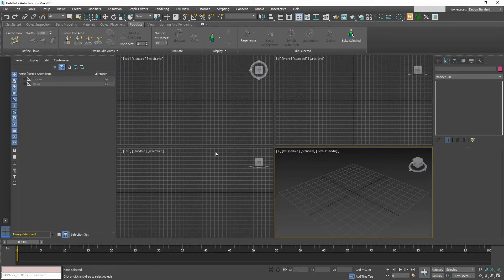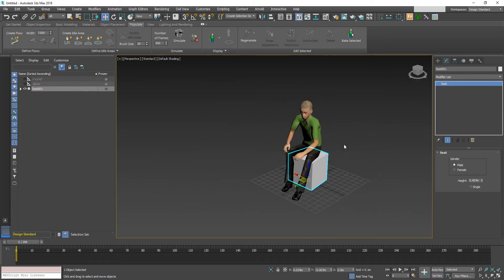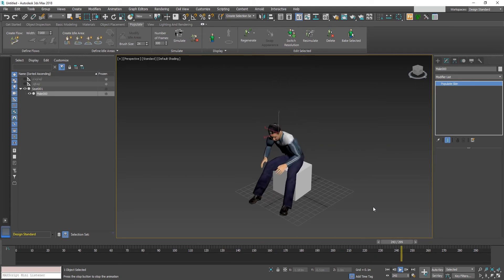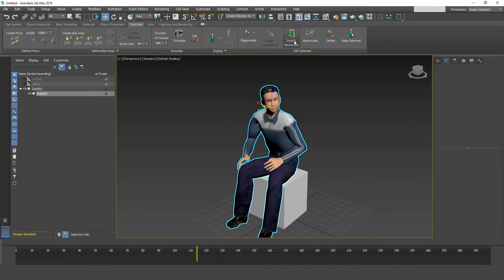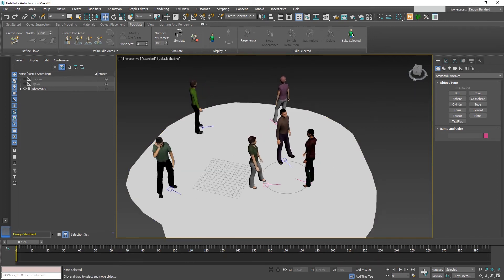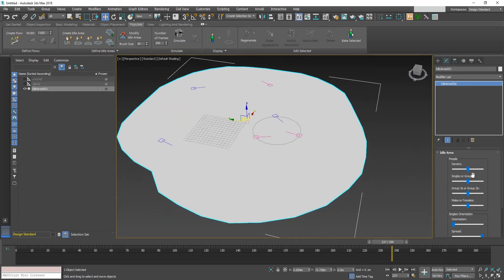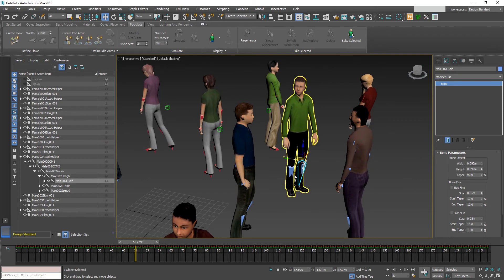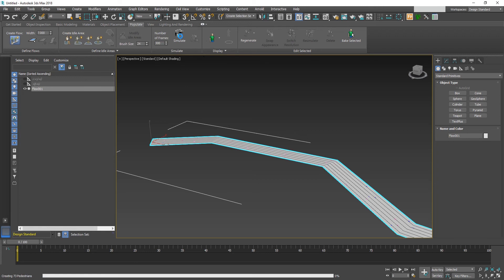Generating multiple 3d characters in 3dsmax using Populate || Creating people crowd in 3dsmax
Populate is a plugin for 3dsmax available in Autodesk store.